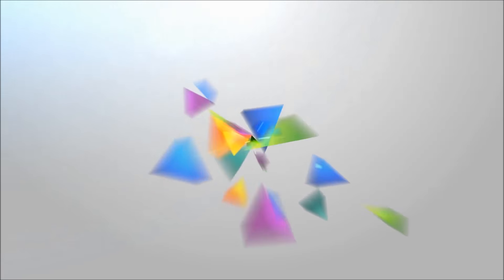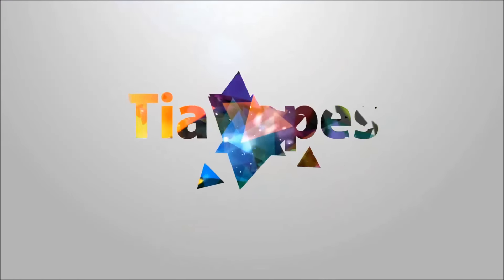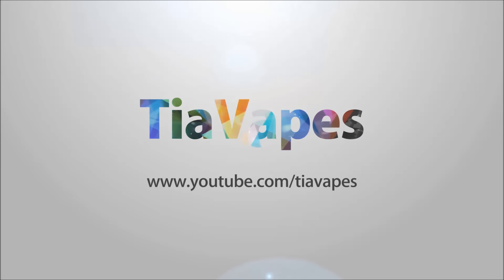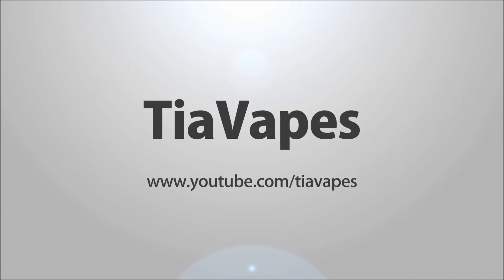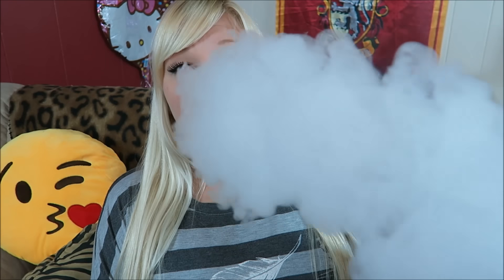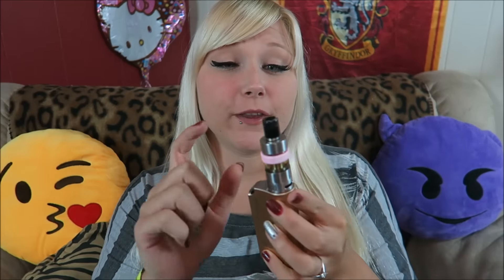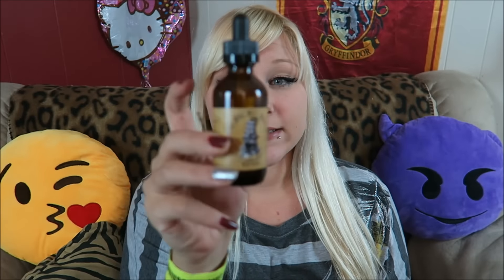Innokin iSub G Update | TiaVapes Review